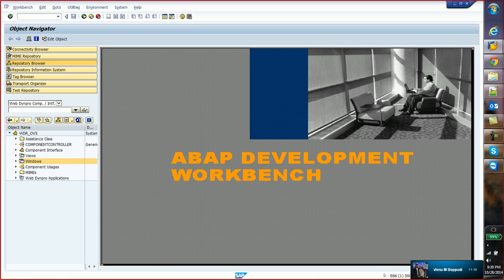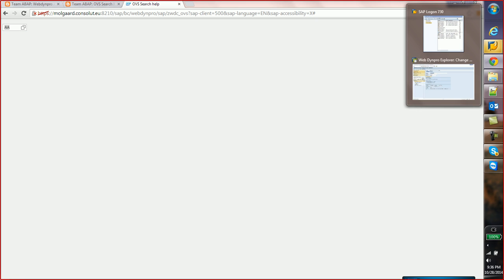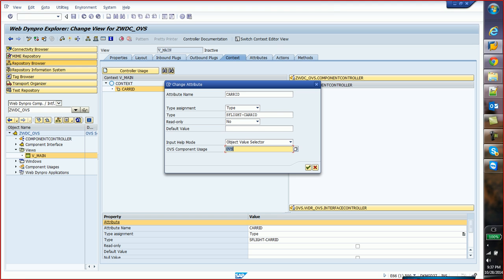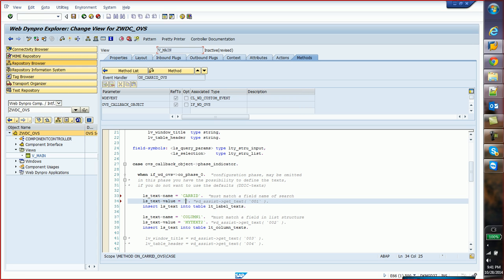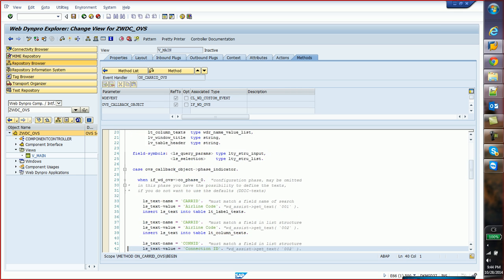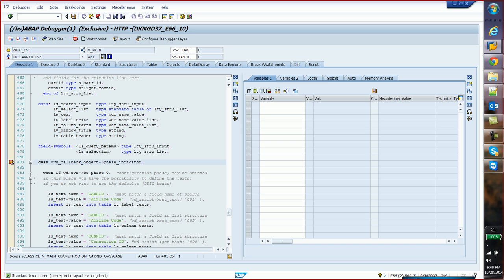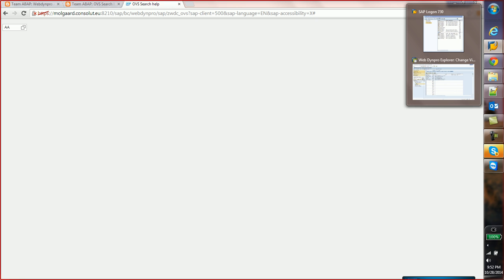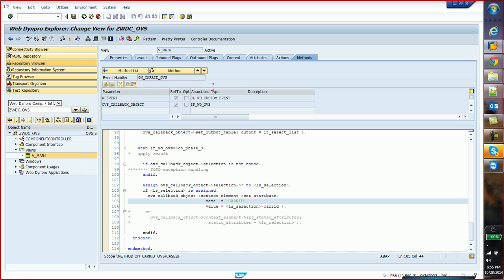OVS Search help